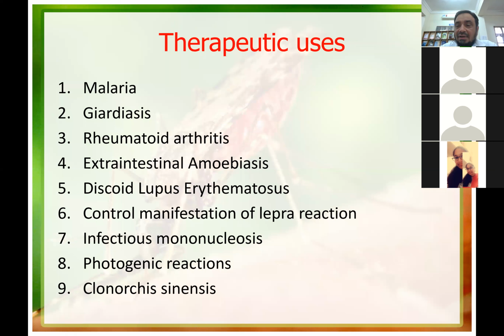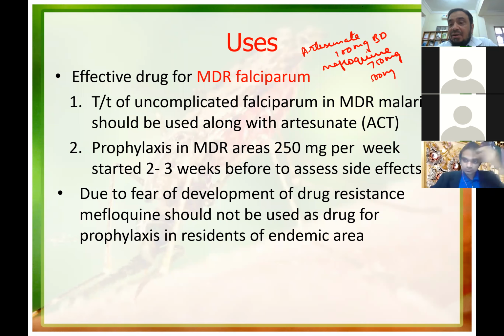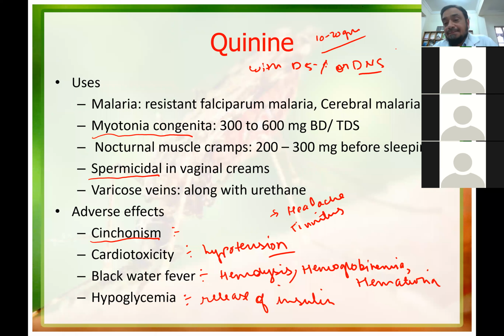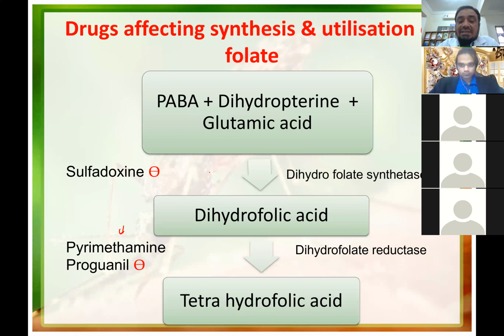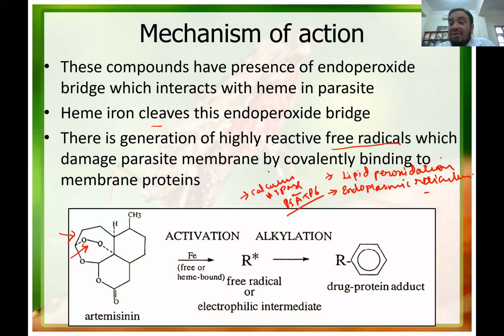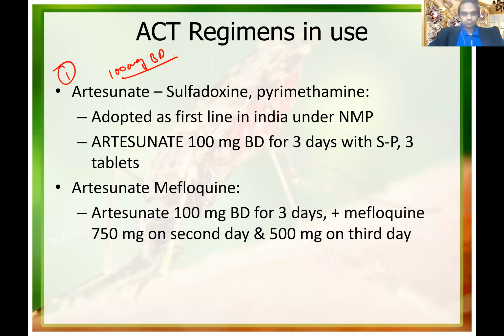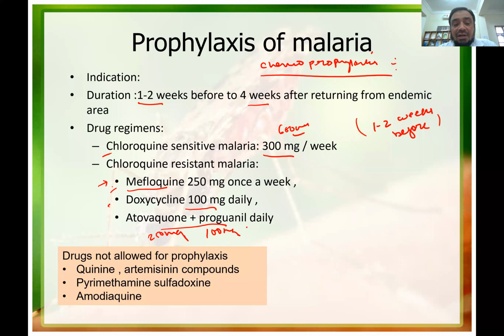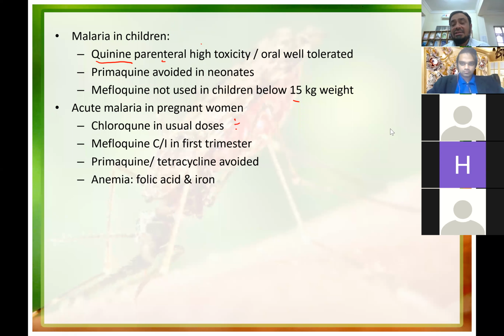Antimalarial drugs 2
Antimalarial drugs lecture 2 in continuation with the previous lecture covering the treatment of malaria